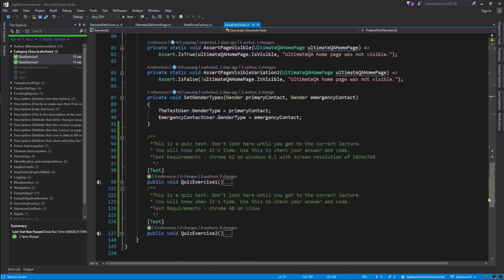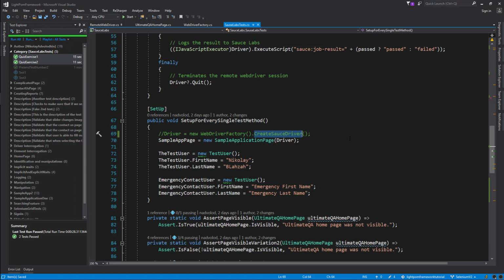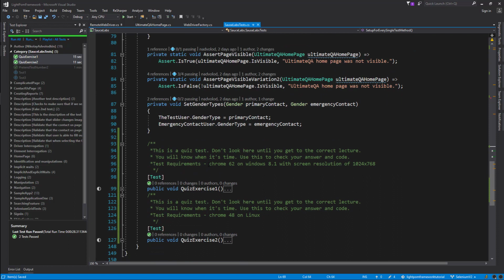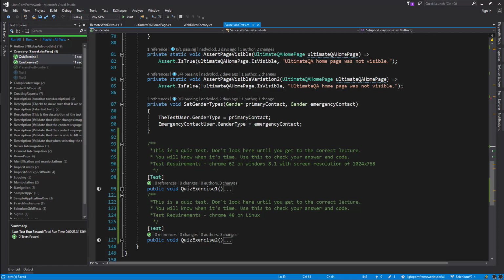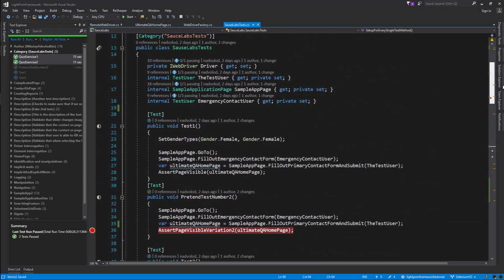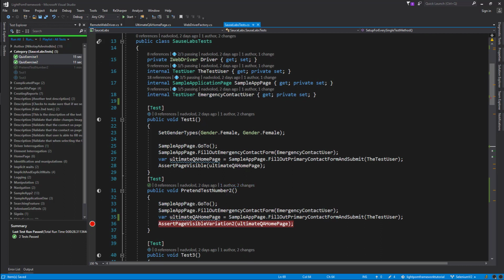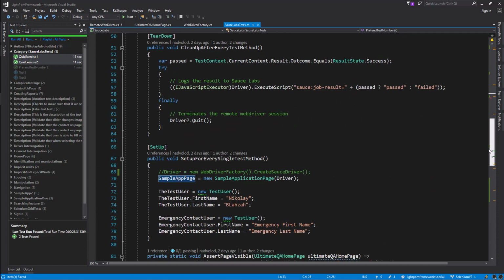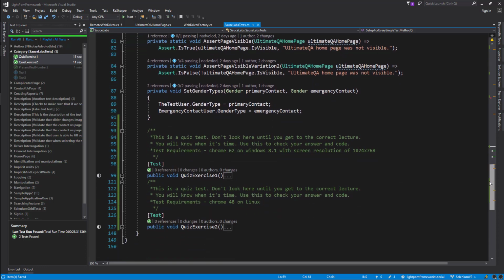Sauce Labs Introduction Course 2018 - Quiz on Sauce Labs concepts - (Enroll for Free)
In this video, we are going to learn Quiz on Sauce Labs concepts  of this Introduction to Sauce Labs with Selenium webdriver course.

Get this course for free.

This course is all about an introduction to Sauce Labs with Selenium webdriver.

Taught by Nikolay Advolodin, CEO of He had been teaching test automation for 5 years and is the author of top rated online courses to 50,000 students in over 100 countries around the globe.

In this course, you will learn why Sauce Labs is an amazing test automation tool and why you should use it. You will learn the overview of Sauce Labs along with its advantages, disadvantages, and user interface.

You will also learn the different capabilities, how to run automated tests in Sauce Labs, how to analyze results and how to perform live debugging.

At the end of the course, you will take a final quiz along with the answers to the quiz questions for better understanding.